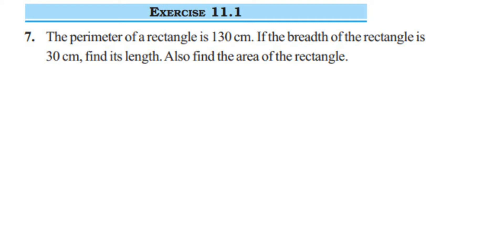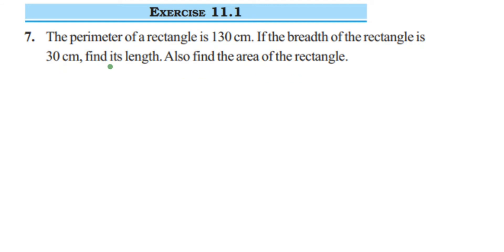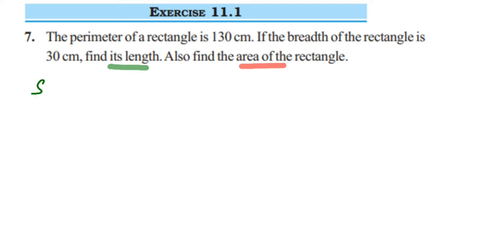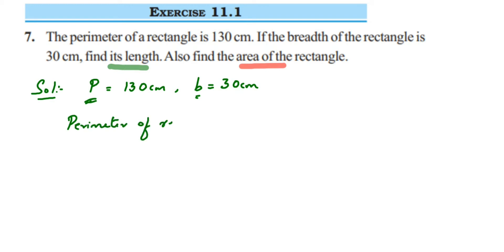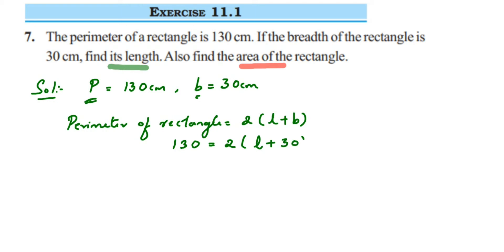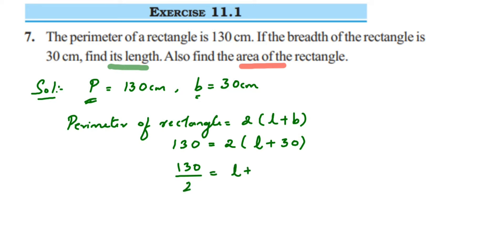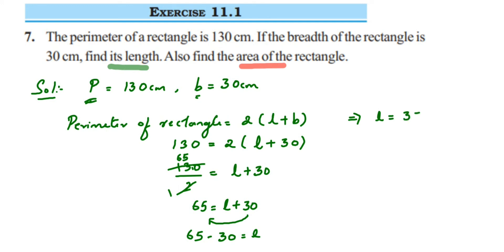7q ex 11.1 class 7 perimeter and area.The perimeter of a rectangle is 130 cm. If the breadth .......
The perimeter of a rectangle is 130 cm. If the breadth of the rectangle is 30 cm, find its length. Also find the area of the rectangle